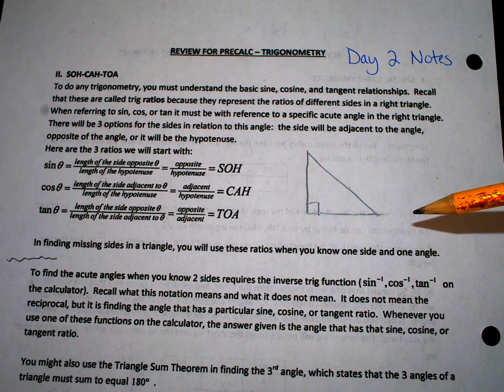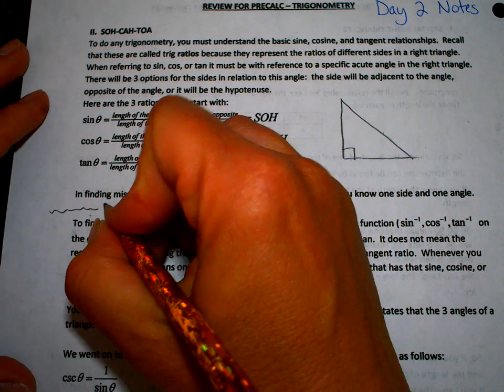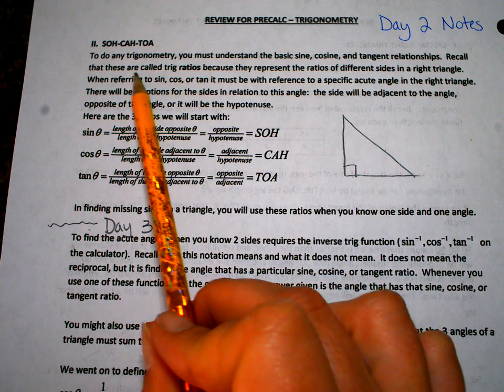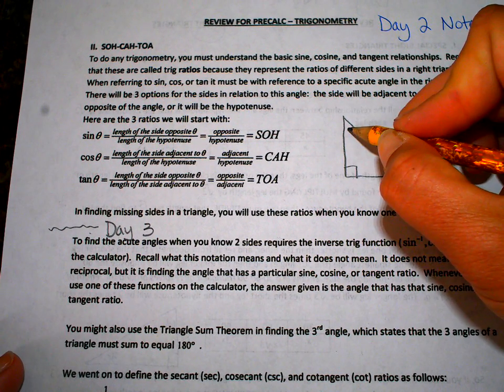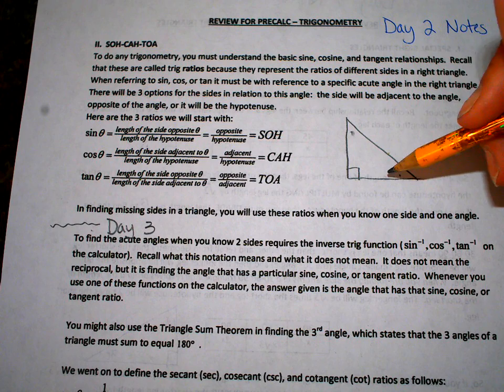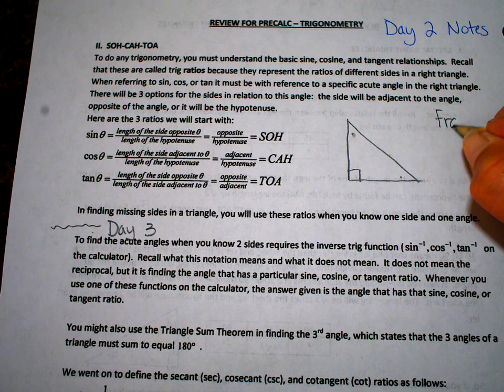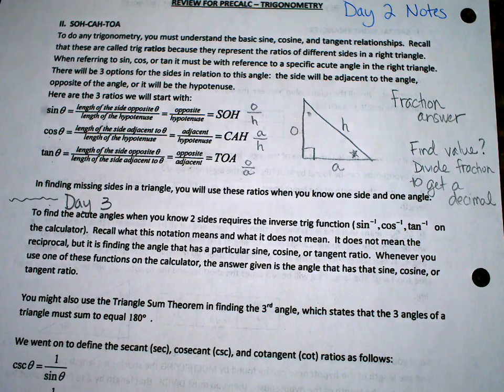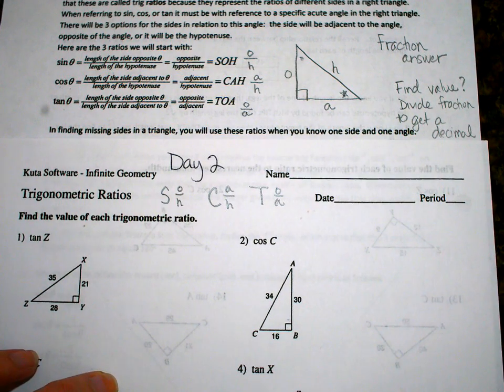Special Triangles SOHCAHTOA Day 2